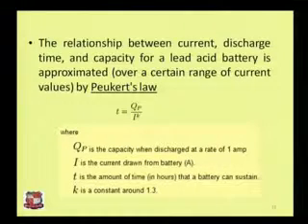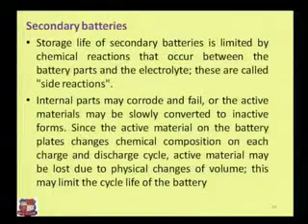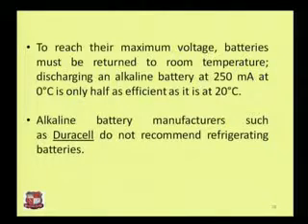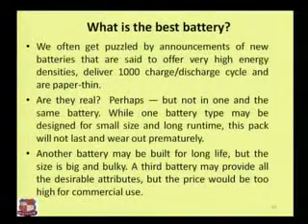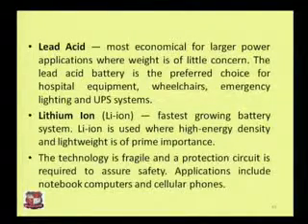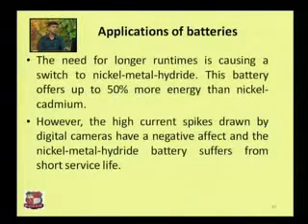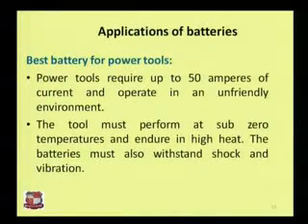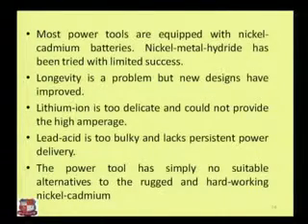Sachin Sharma Elements of Electrical Engineering Batteries, Cables 2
Sachin Sharma-Shankersinh Vaghela Bapu Institute of Technology,Ahmedabad-Elements of Electrical Engineering -Batteries, Cables-Battery, life of batteries, charging & discharging of battery.